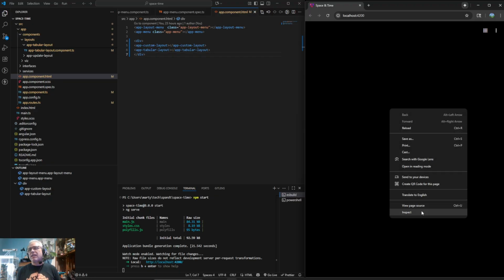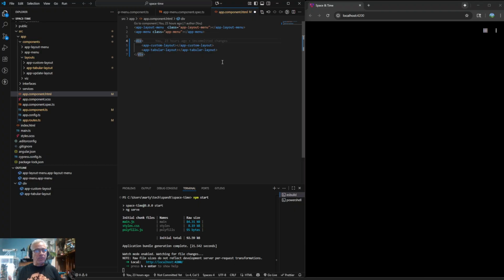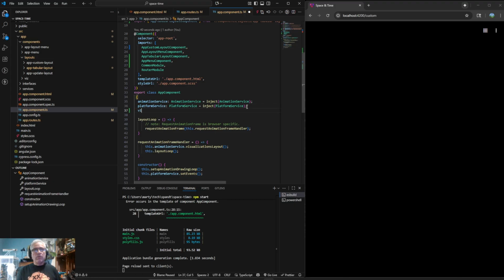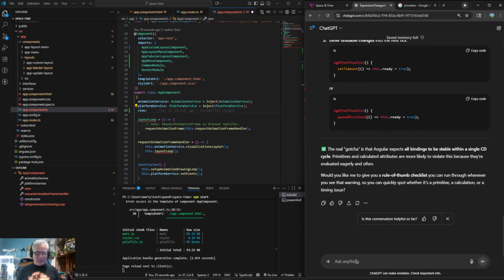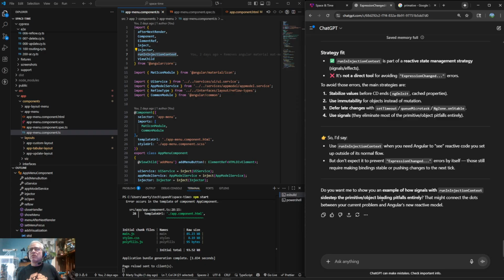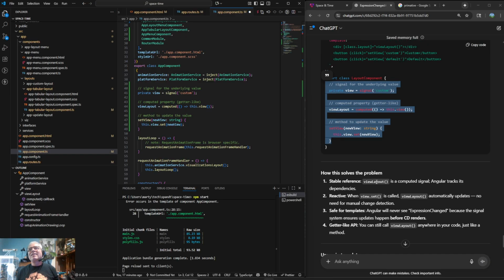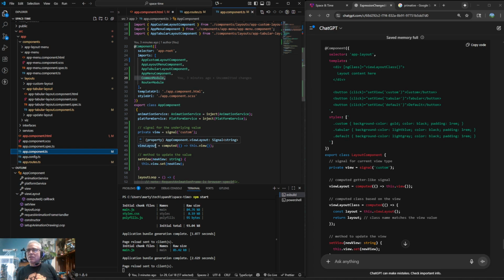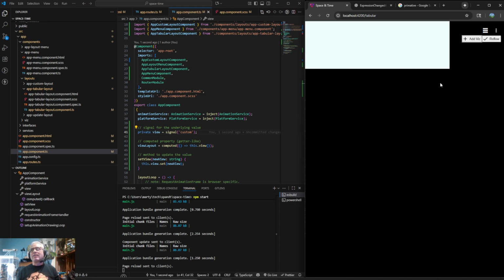256 -ThreeJS and Angular Space And Time Application: Dynamically setting classes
In this video I use a signals solution to dynamically set classes.